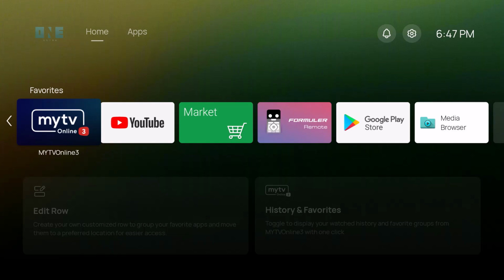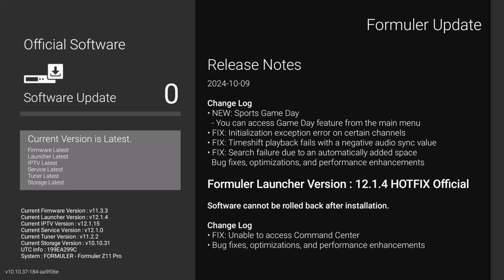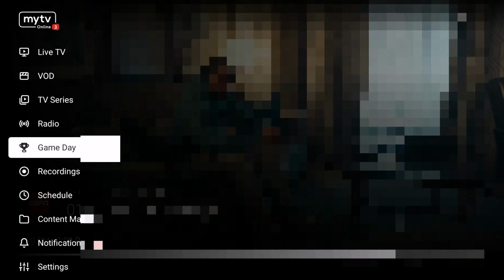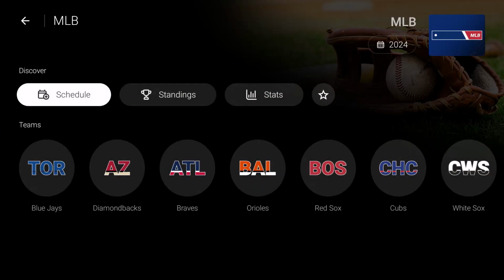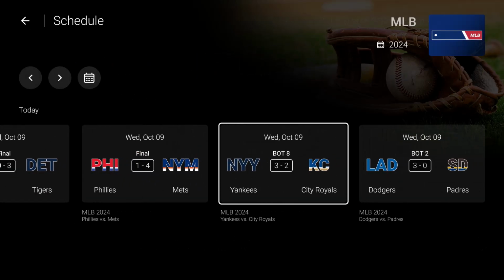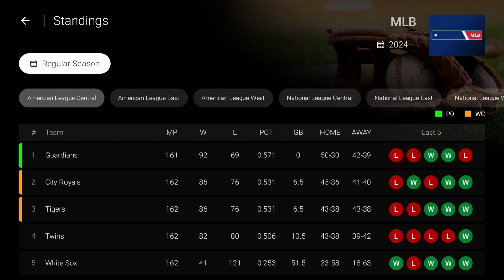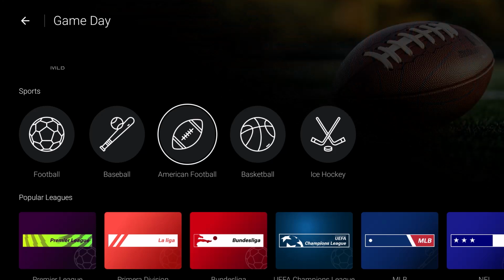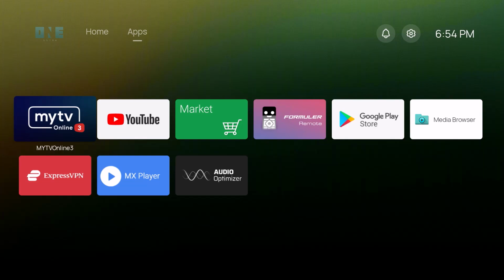NEW GAMEDAY UPDATE MAKES FORMULER THE BEST DEVICE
This update to MyTVonline 3 app gives it's users the information so they can really enjoy their favorite sports teams. This really makes me think that Formuler media devices are #1 media device on the planet